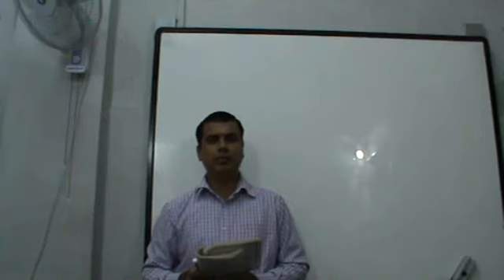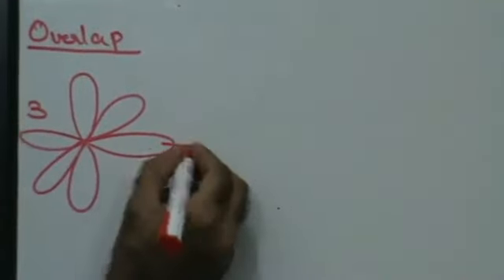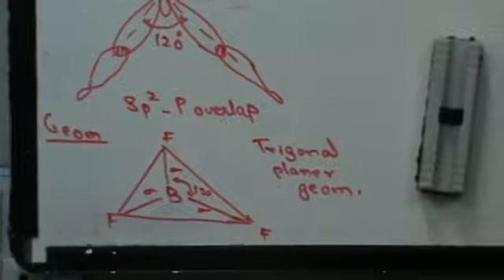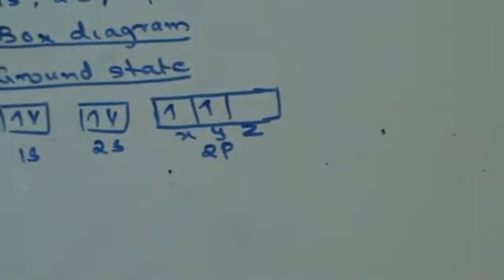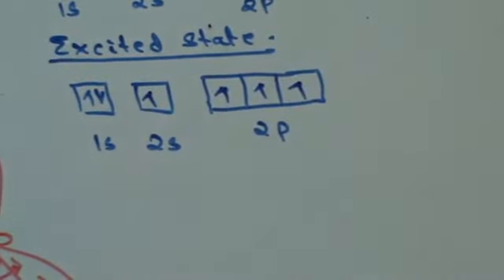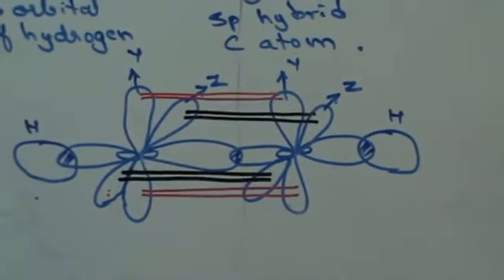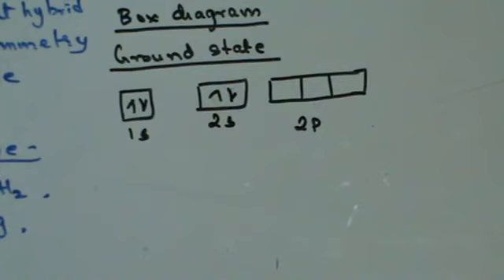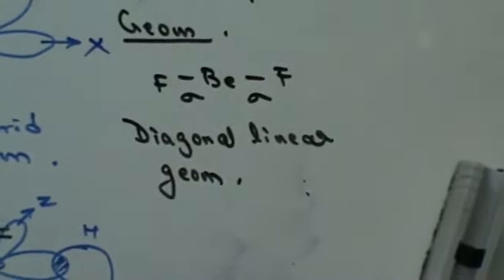11 chem nature of chemical bonds 4